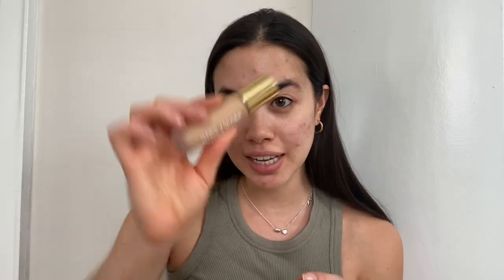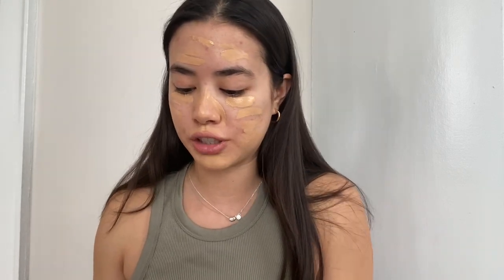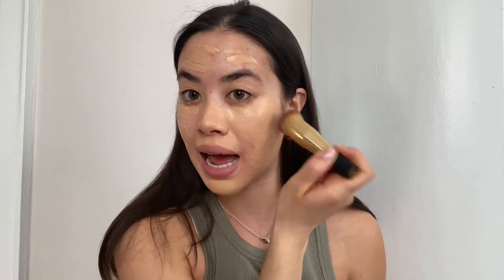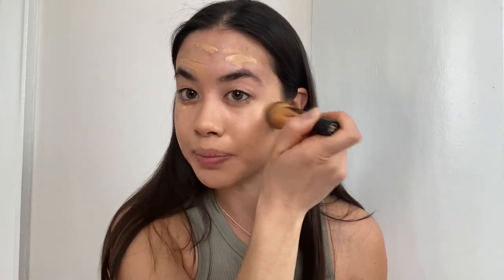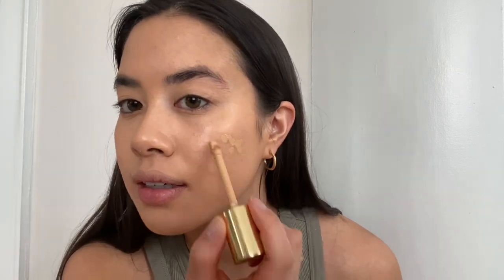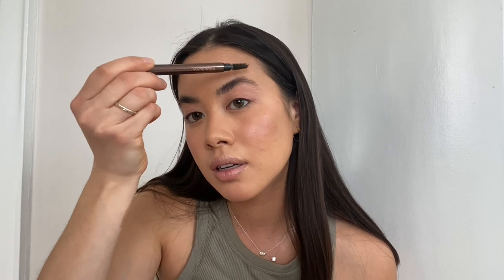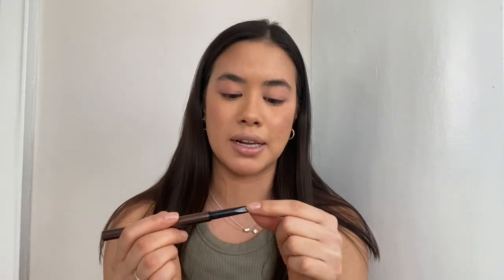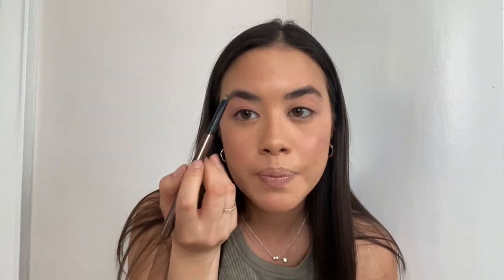BEAUTY: How I Do My Makeup for Photoshoots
A step-by-step guide on my photoshoot makeup (disregard the mascara smudge at the end...it's been a long day)